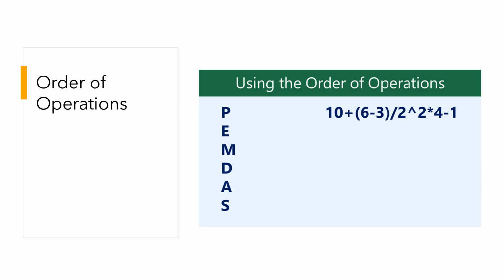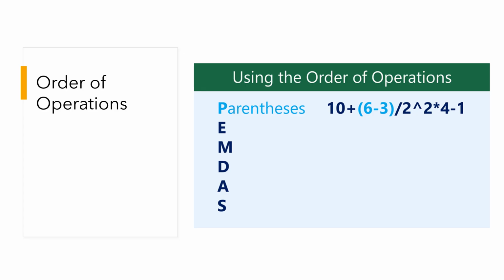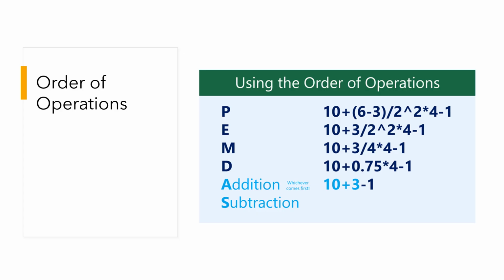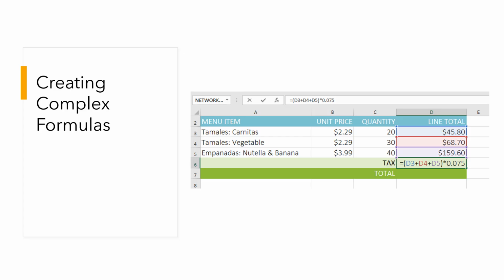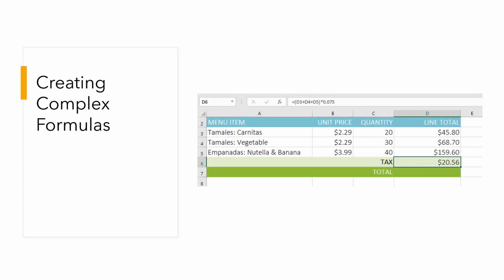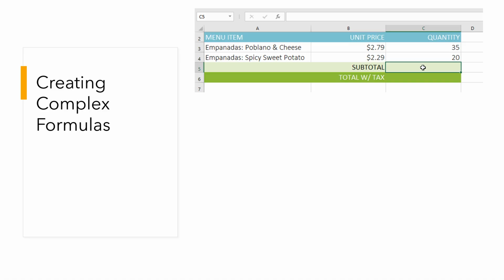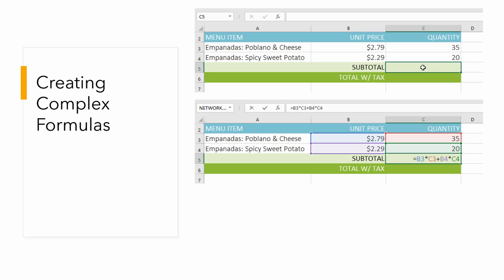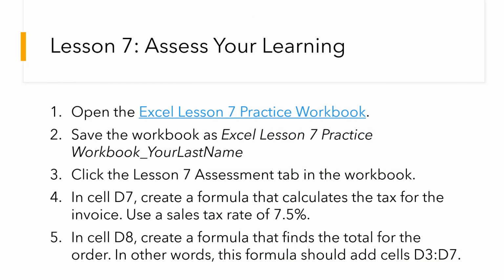Excel Lesson 7